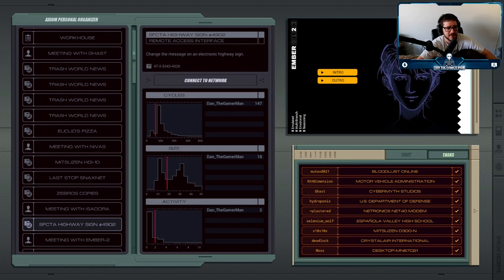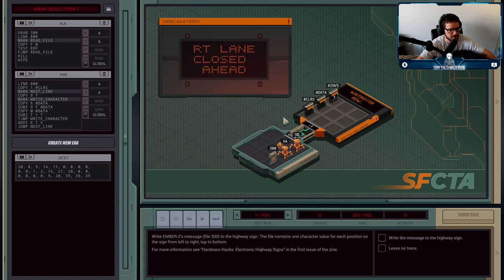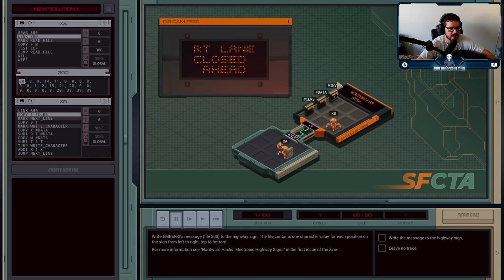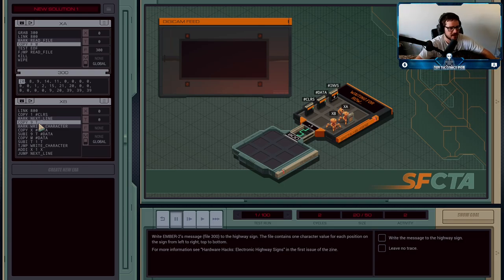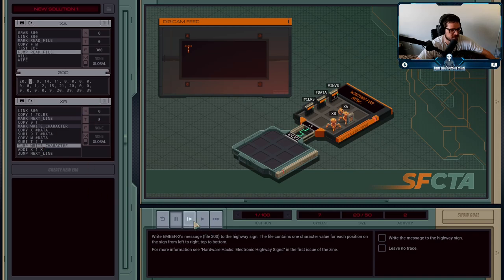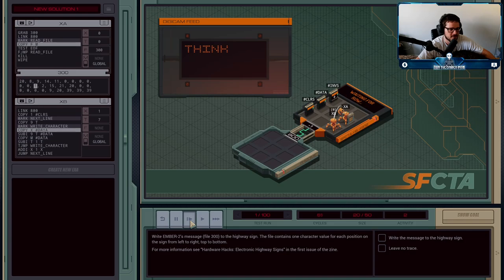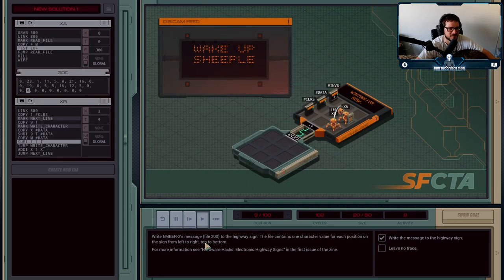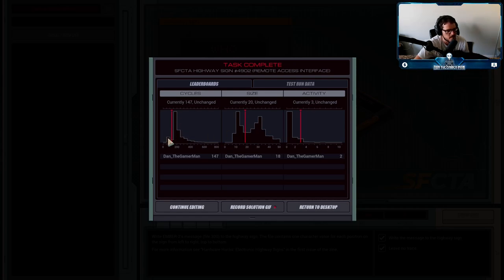SFCTA Highway Sign #4902 - Remote Access Interface - Exapunks Solutions #6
Ember wants us to hack a road sign to display some of her perspective-changing messages to instill a major revolution. That didn't take her long.

XA
GRAB 300
MARK READ_FILE
COPY F M
JUMP READ_FILE

XB
LINK 800
COPY 1
MARK NEXT_LINE
COPY 9 T
MARK WRITE_CHARACTER
COPY X
SUBI 9 T
COPY M
SUBI T 1 T
TJMP WRITE_CHARACTER
ADDI X 1 X
TEST X = 3
FJMP NEXT_LINE